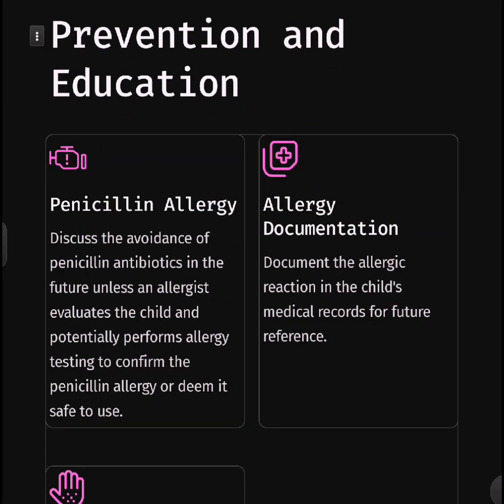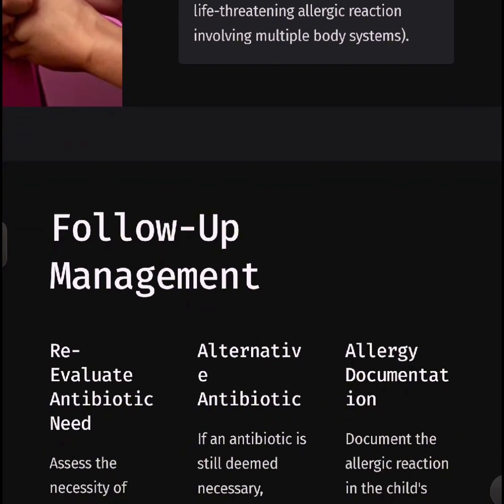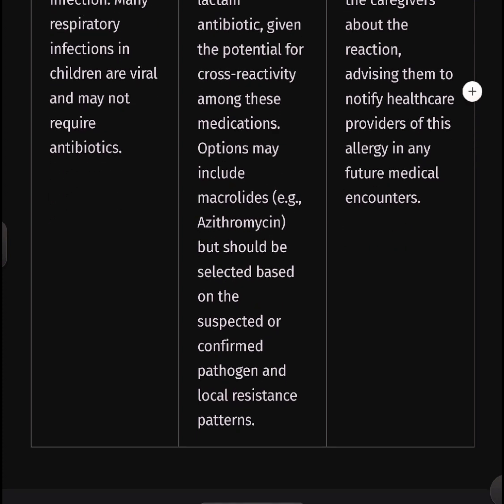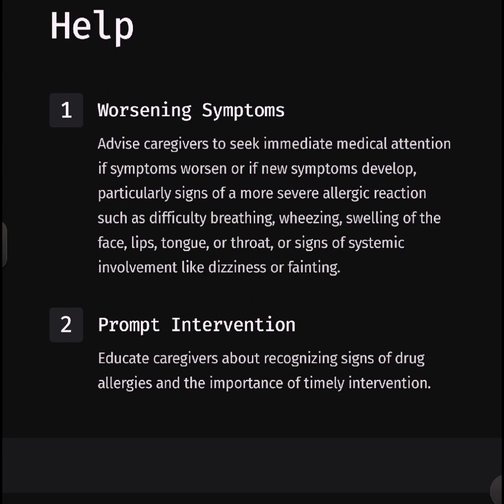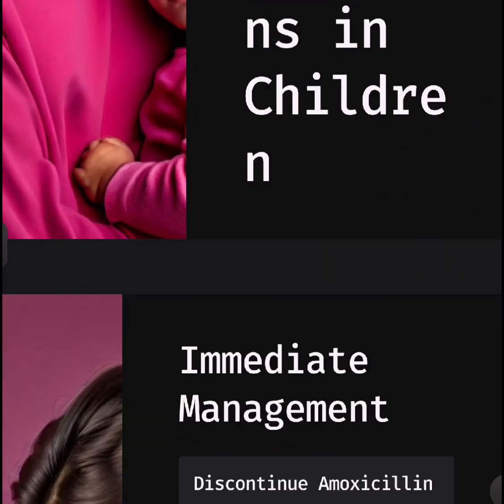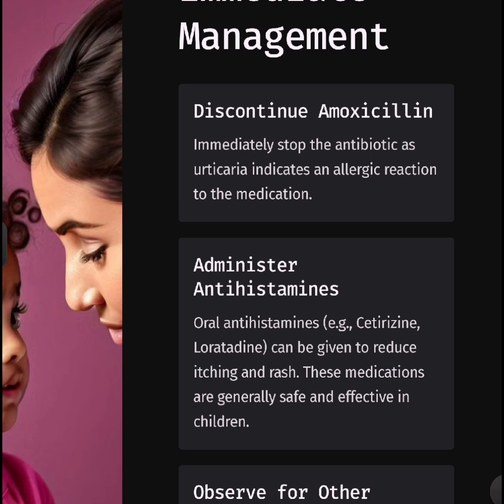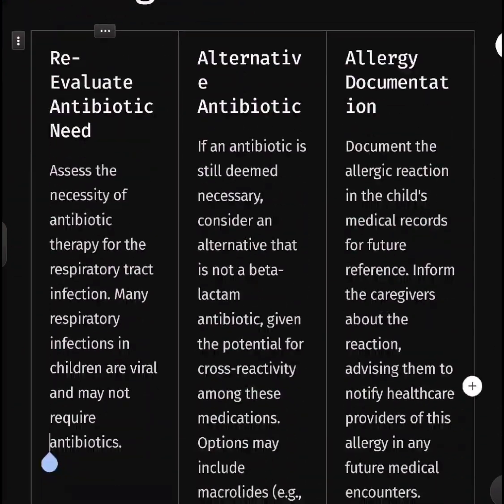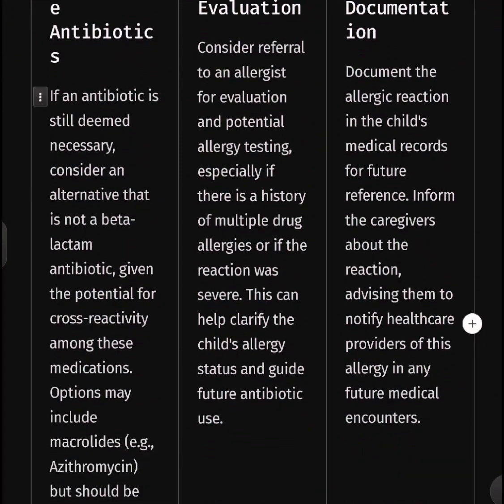Management 60 Haerin